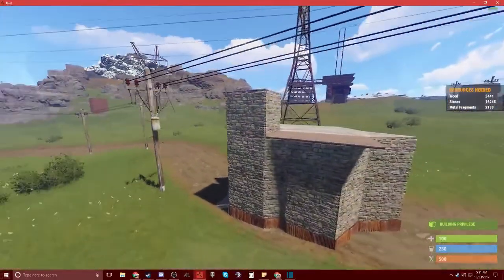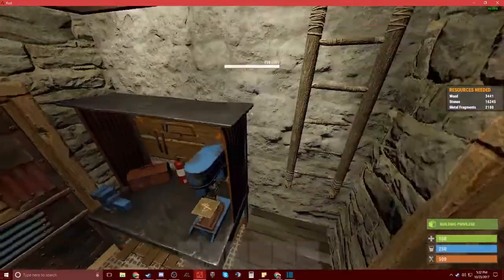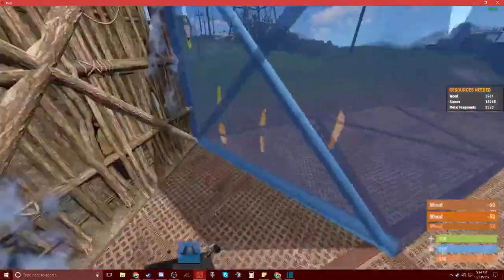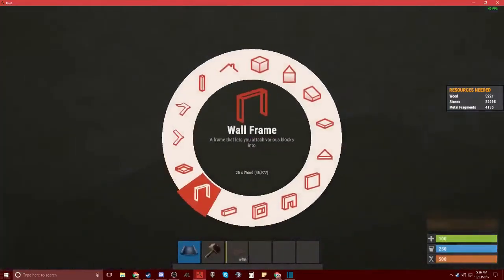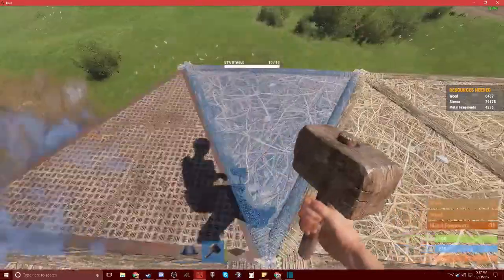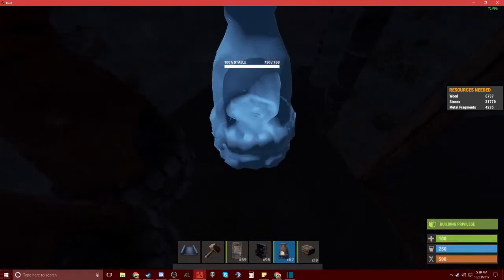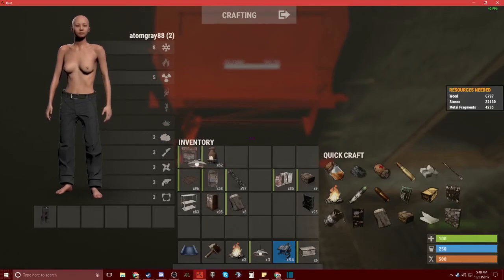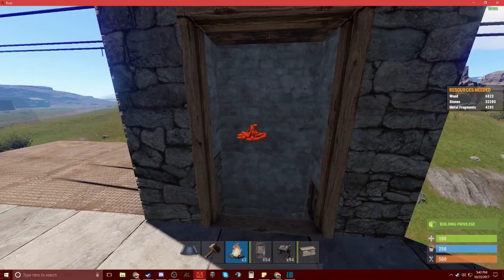Best Rust Component Solo/Duo/Trio Base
Hey guys i'm back with another Rust Base build!
Did a lot of work with this one so please enjoy!
COST
Stone: 16,200
Wood: 6,000
Metal: 2,500